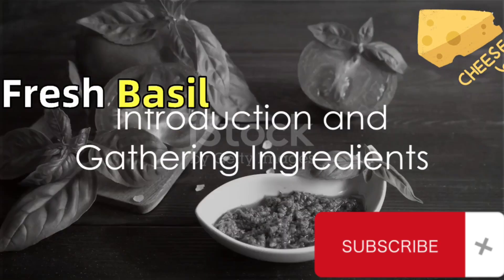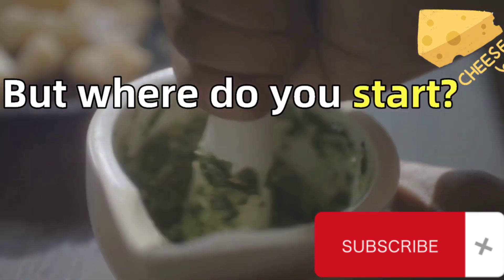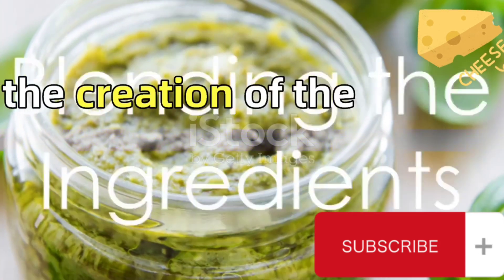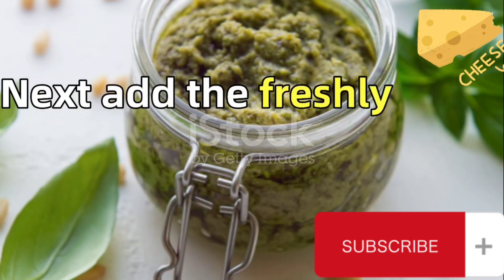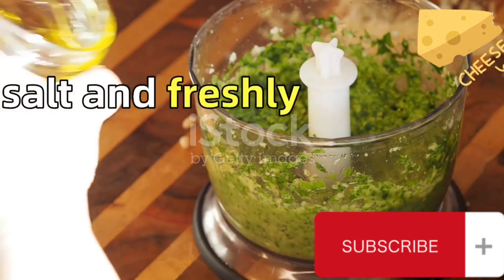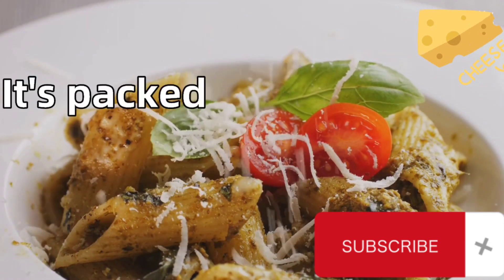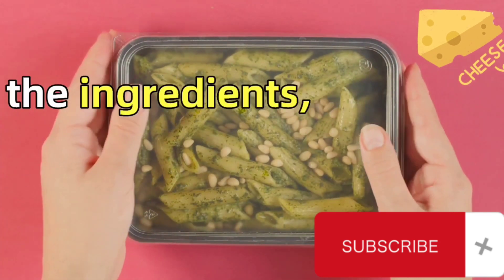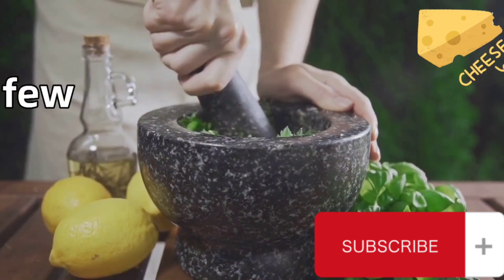Basil Pesto: The Italian Secret Sauce... 🥣🍱🧀🥕🧄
In this mouthwatering video, we dive into the world of homemade fresh basil pesto - a true Italian culinary delight that will elevate your dishes to new heights! Join us as we unveil the simplicity and versatility of this amazing sauce, perfect for pasta, sandwiches, and more. Discover the secret to creating the most flavorful pesto from scratch, using simple ingredients you likely already have at hand. Get ready to tantalize your taste buds with vibrant basil, aromatic garlic, and nutty Parmesan cheese. Don't miss out on this incredible recipe that will impress your family and friends!

OUTLINE:

00:00:00 Introduction and Gathering Ingredients
00:00:32 Blending the Ingredients
00:01:07 Serving and Benefits